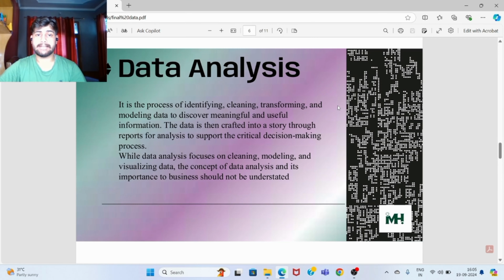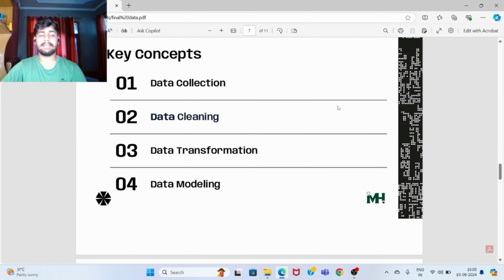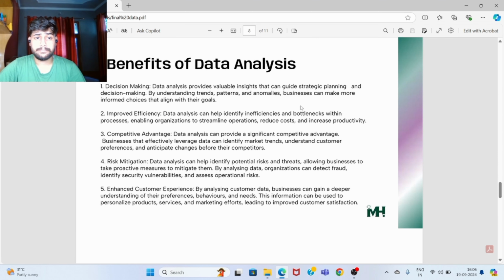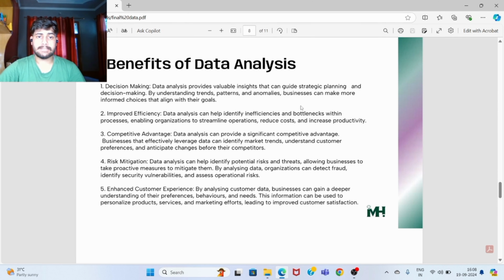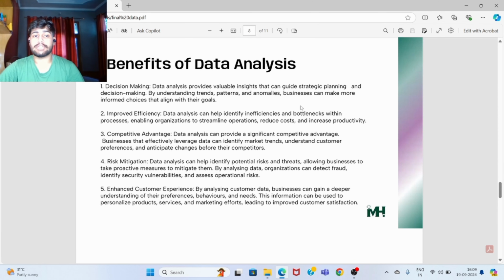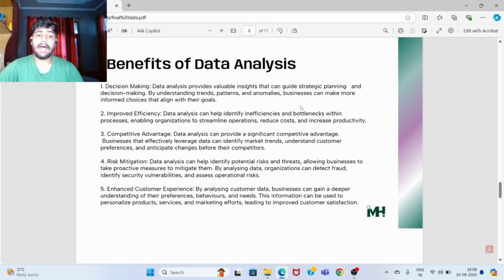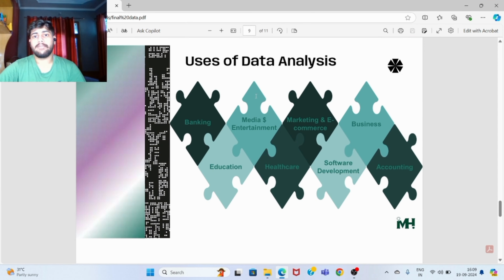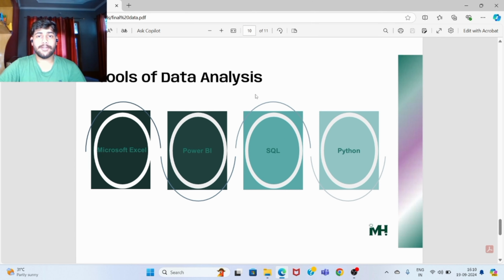Introduction To Data Analysis | Lec - 0 | Learn From Scratch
Definition-Data analysis is the process of inspecting, cleaning, transforming, and modelling data to discover useful information, support decision-making, and draw conclusions. It involves various techniques and tools to extract insights from raw data, making it a valuable skill across many fields, including business, science, and technology.

In this video we will cover these topics-

1. Introduction to Data Analysis
2. Benefits of Data Analysis
3. Uses of Data Analysis
4. Tools of Data Analysis